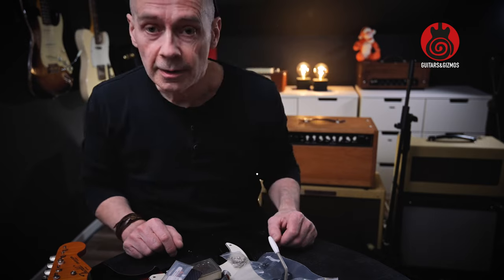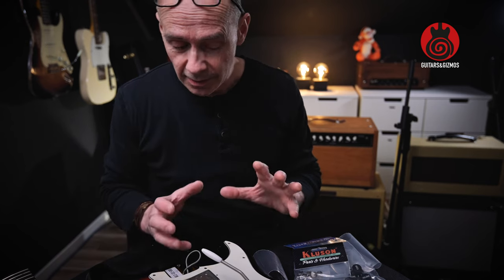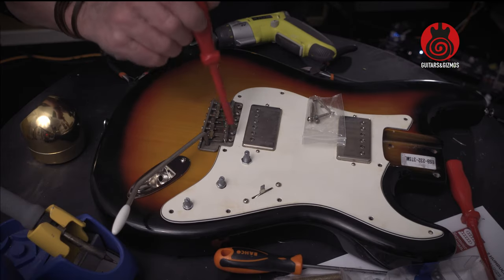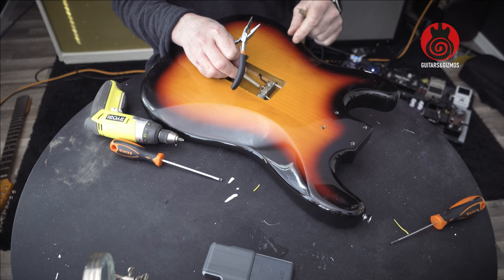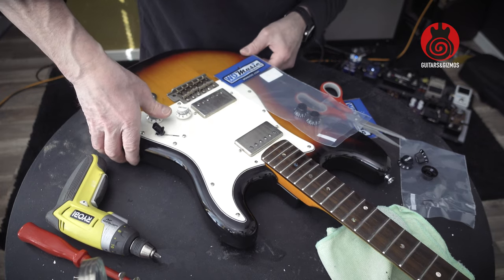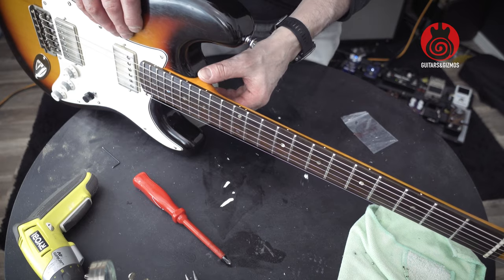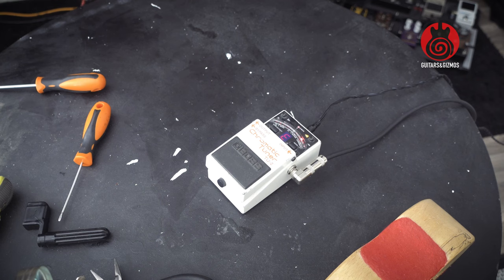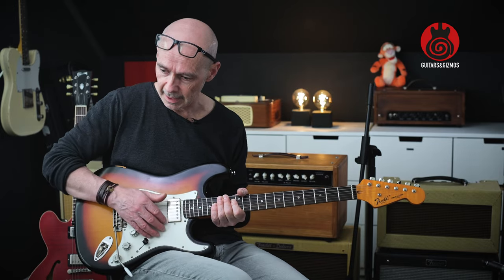Building a very good Strat PartsCaster (HH Stratocaster). Pitfalls, challenges and solutions.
Step by step assembly of what became a great PartsCaster (a modified Stratocaster type guitar). Using a wiring diagram from Seymour Duncan's website for a two humbucker 50s style pickup set, Gibson Les Paul wiring with two volume pots, one shared tone pot and a three way switch.

Challenges: Fitting the neck and adjusting angle, action, intonation and adding a Shim.
Pitfalls: Not getting the wiring to work as intended
Solutions: Troubleshooting the wiring of the electronics to find the culprits

Pickups: Two Gibson Burstbuckers (1 and 2)
Electronics: 500k potentiometers (two volume, one tone), .0047 tone capacitor
Body wood: Alder
Neck: Unknown brand and neck wood, with Rosewood fretboard
Vintage style tremolo system
Vintage style Fender tuners

00:00 intro description of content
00:15 Presentation of the project
04:18 Let's start the assembly
05:10 Electronics, grounding, tremolo installation
08:30 Discovering faulty wiring
09:24 Troubleshooting wiring issues
12:08 Installing trem springs
12:56 Installing the neck
15:00 Selecting knobs for volume and tone
16:35 adjusting the neck and trem system
19:45 Inserting a Shim
21:48 Neck adjustments continued
23:05 Intonation
25:43 Final thoughts on the project
28:12 Playing the guitar